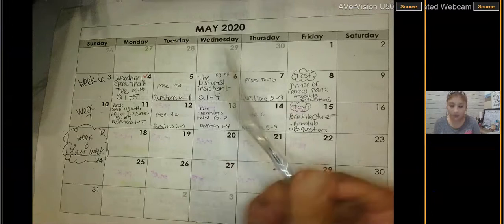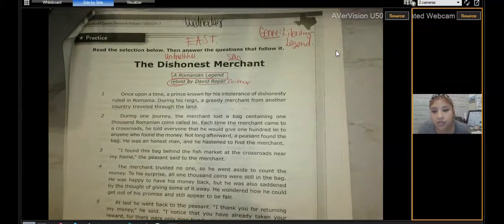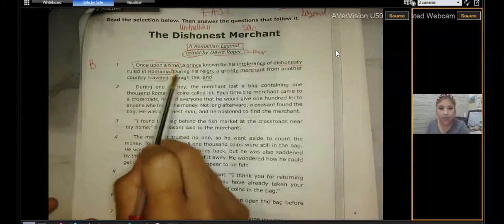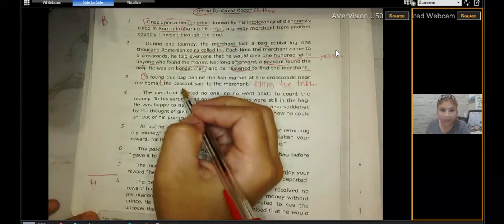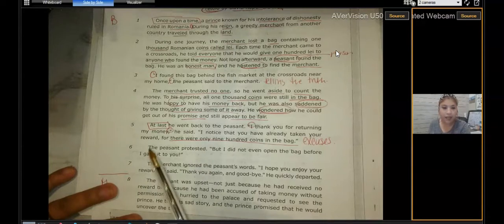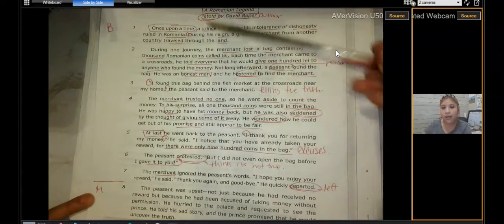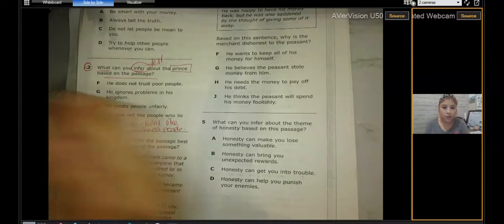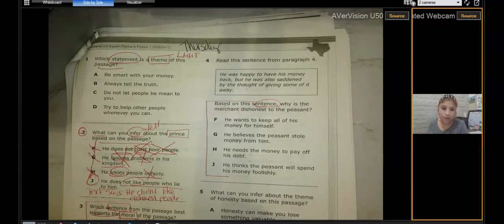Wednesday Week 6